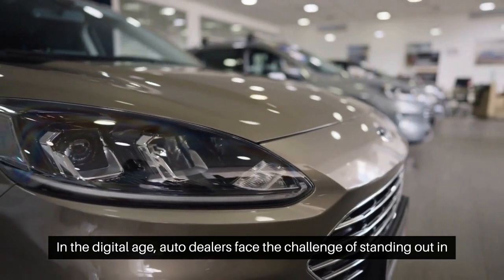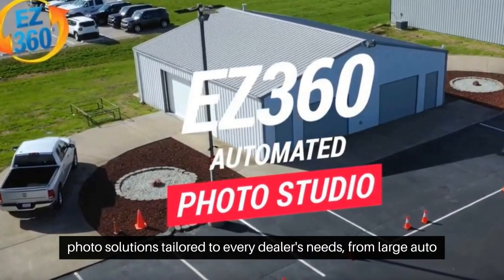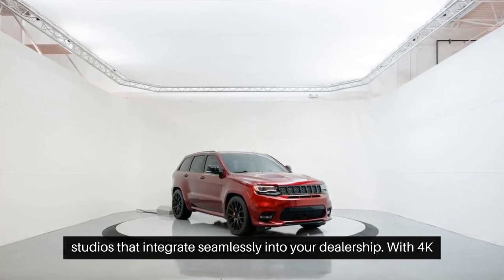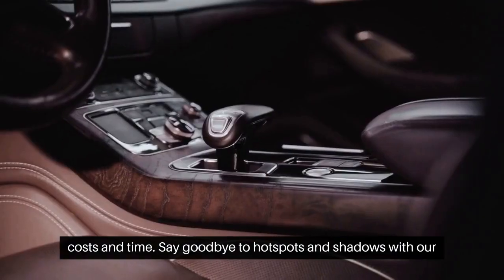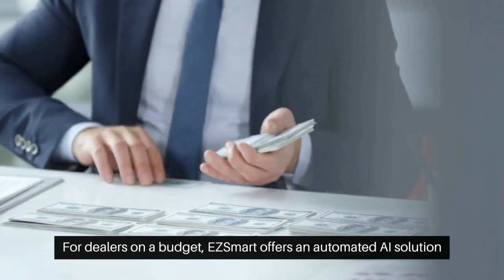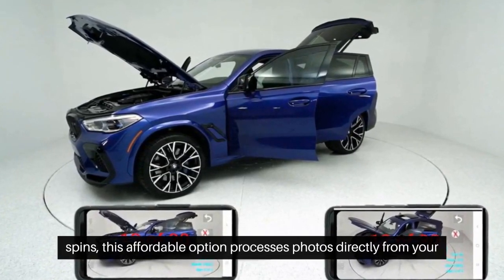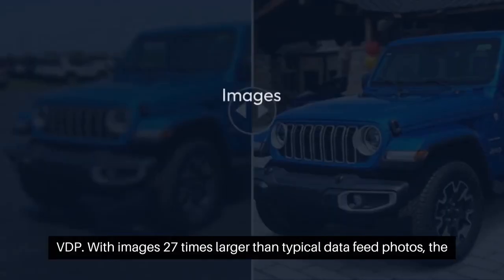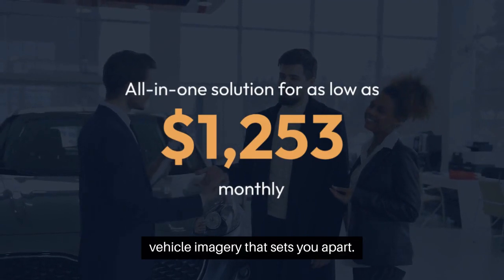Video: Photo Solutions for EVERY Auto Group and Dealer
Auto dealers rely on standout photos to capture the attention of potential buyers and convert them into customers in the competitive online marketplace. EZ360 understands the unique needs of dealerships, offering tailored photo solutions suitable for businesses of all sizes. From custom-designed studios to turnkey options equipped with high-resolution 4K images and rapid publishing capabilities, EZ360 provides the tools necessary for dealers to showcase their inventory effectively.

Ensuring impeccable results, EZ360 pays attention to details such as quality lighting and automated turntables, guaranteeing that every photo is of the highest standard. Even dealerships with tighter budgets can benefit from EZ360's innovative AI solutions like EZSmart, which elevate the quality of images without breaking the bank.

By leveraging these advanced solutions, dealers can not only compete effectively in the market but also captivate potential buyers with stunning vehicle imagery that sets them apart from the competition.

EZ360 delivers auto dealer photo solutions from a turnkey Automated 4K Photo Studio to the EZTurn Fiberglass Turntable to EZSmart AI software for automated 4K enhancement and background replacement. We work with dealers from large auto groups to independent dealerships.